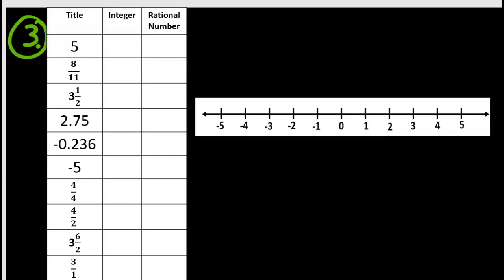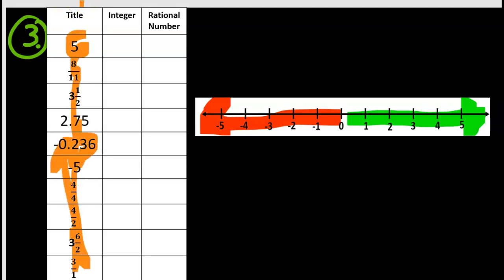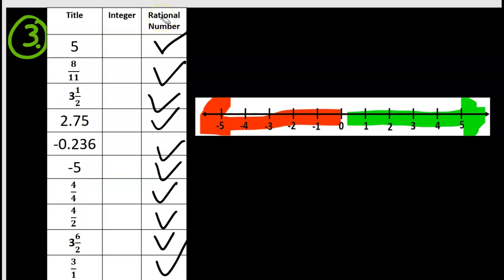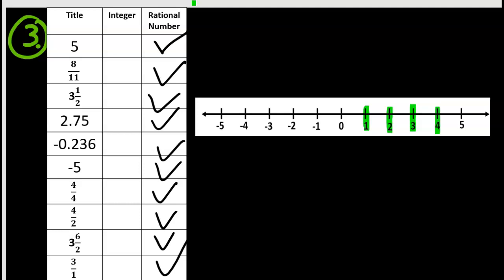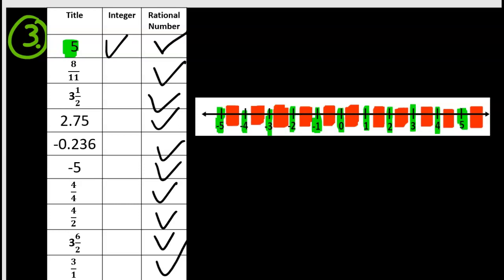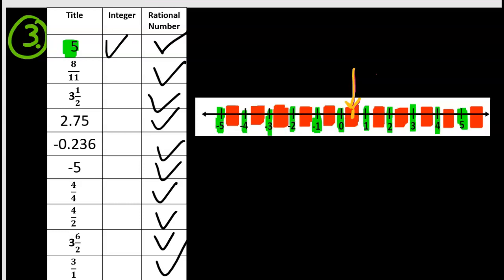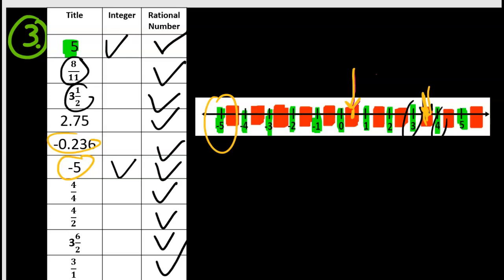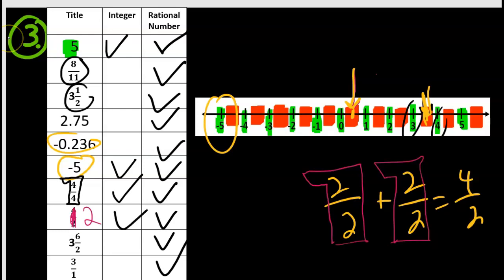Unit 1 TEST Q3